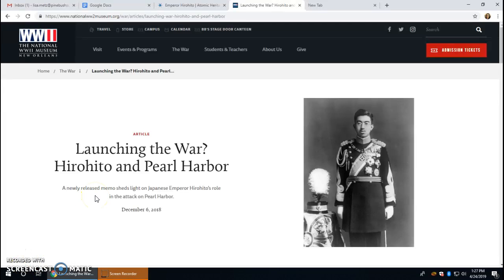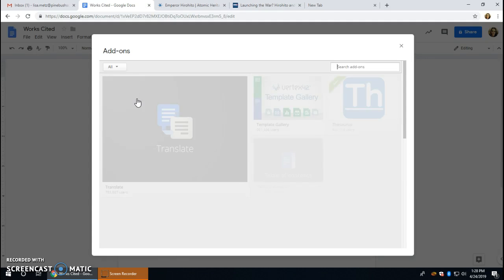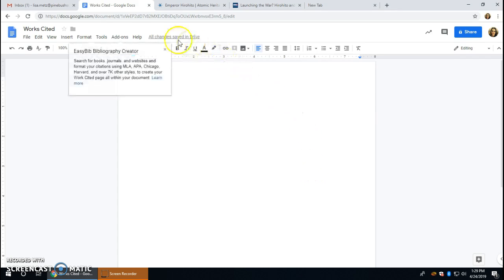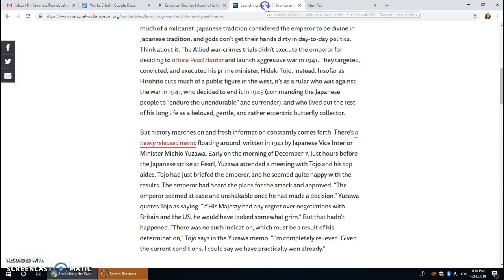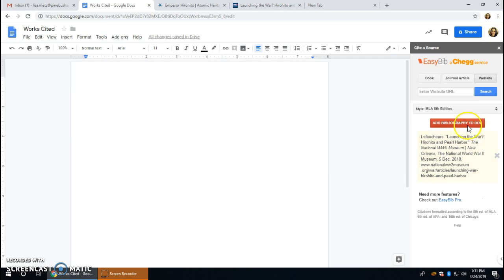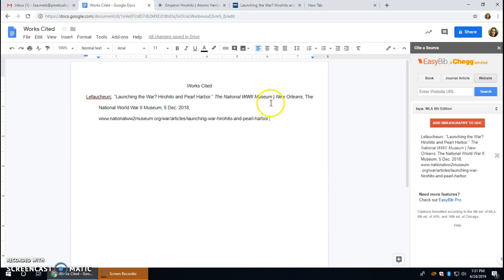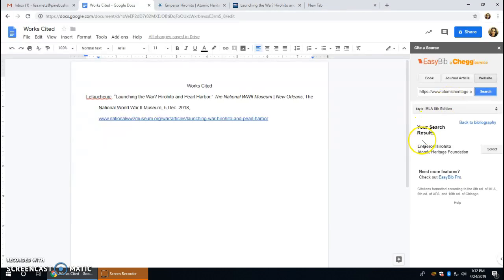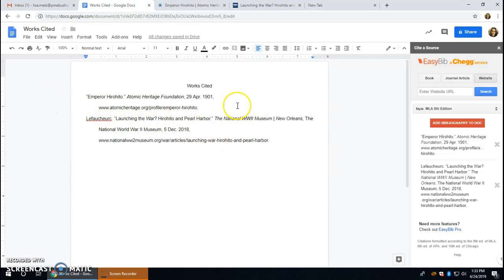EASYBIB for 8th rade research